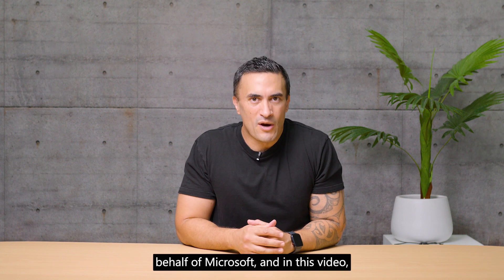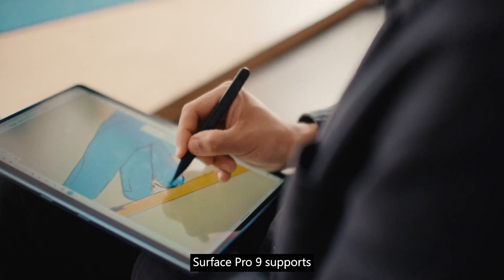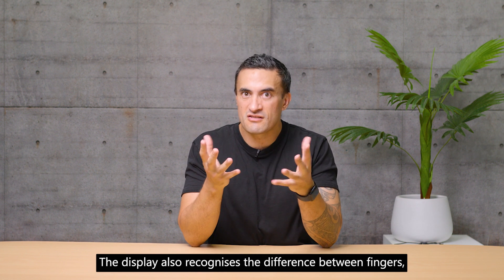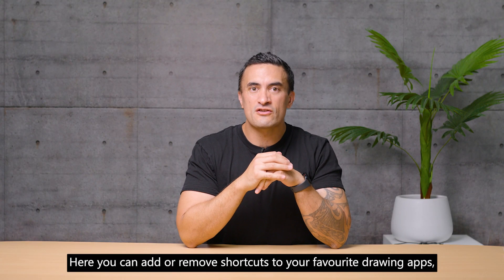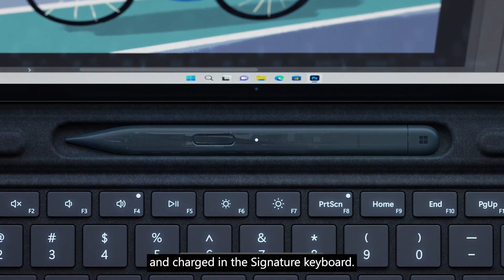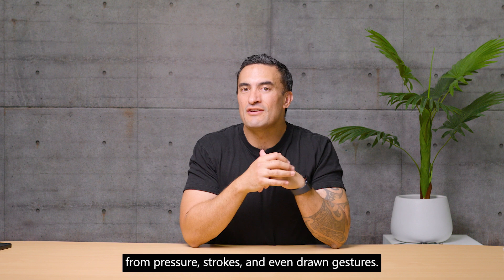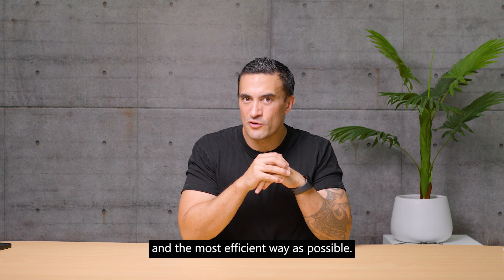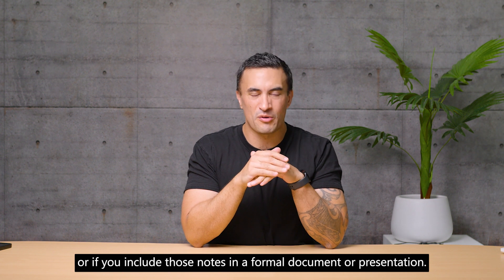Touch and Ink on Surface.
Join Tai as he looks at the Microsoft Surface Pro 9 and the "Touch and Inking" experience on this amazing device!